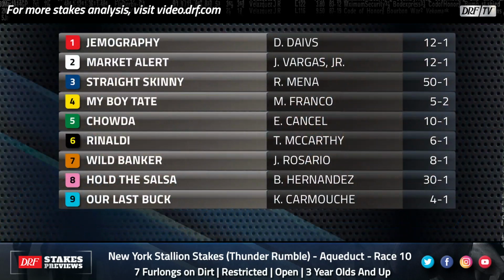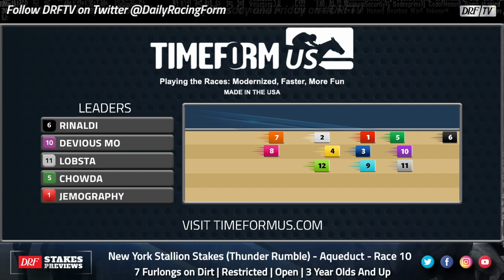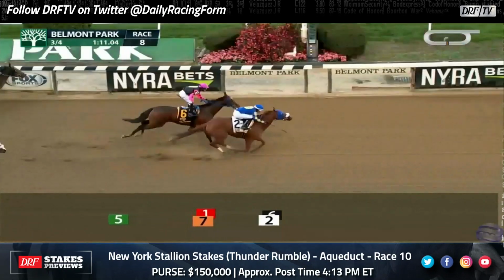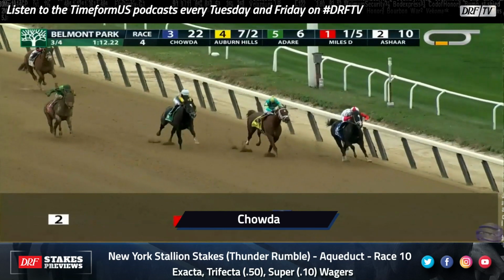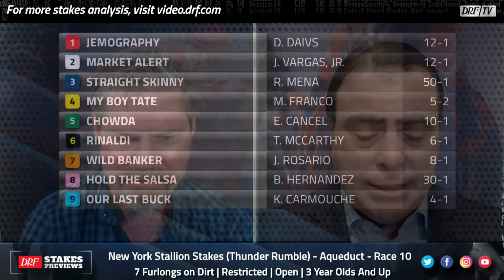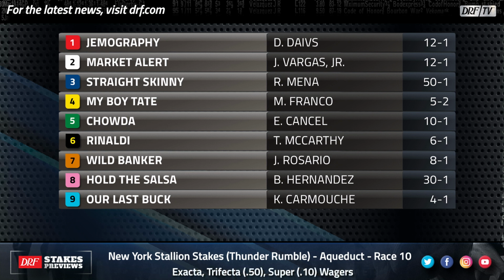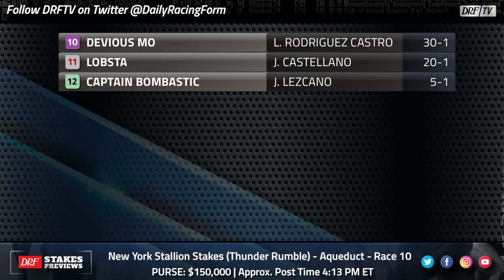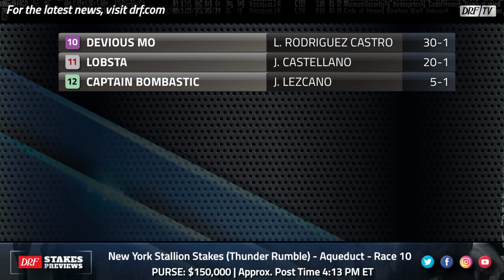New York Stallion Stakes (Thunder Rumble) Preview 2021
Here are Dan Illman and Mike Beer with the preview of the New York Stallion Stakes (Thunder Rumble) at Aqueduct this Sunday.